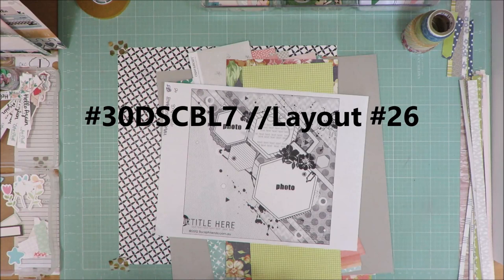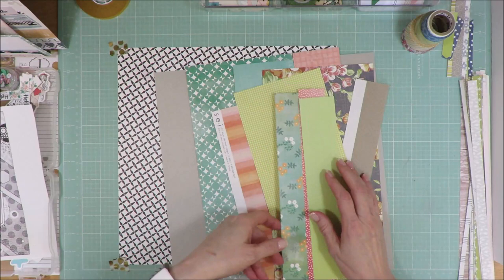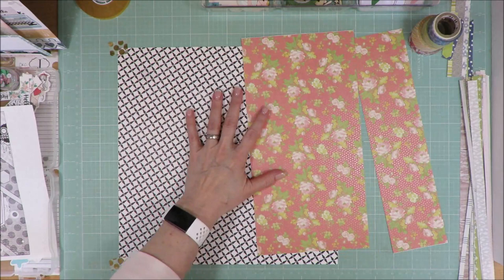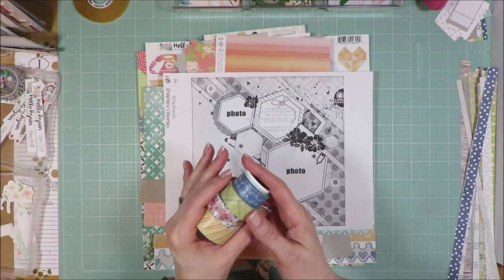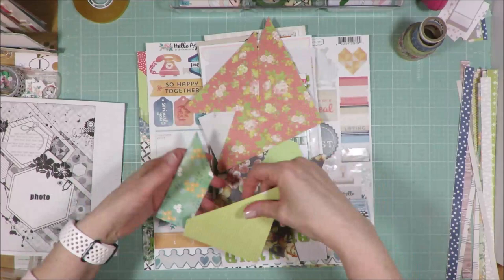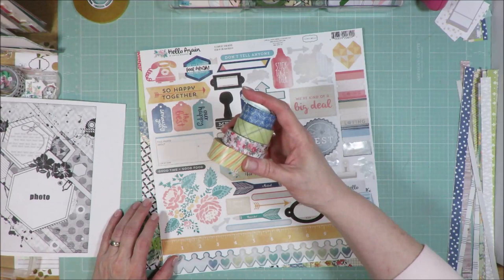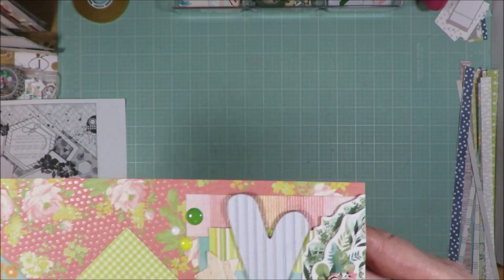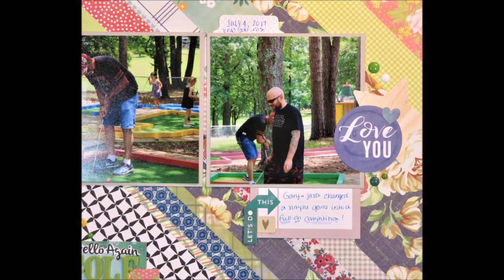30DSCBL7 // Layout #26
This is a layout I created using a combination of my April 2020 and February 2021 Counterfeit Kit Challenge Kits for 30 Days of Sketches with Christy's Beautiful Life Round #7.